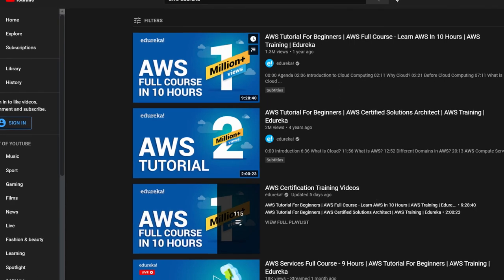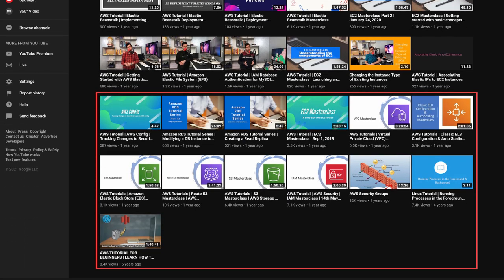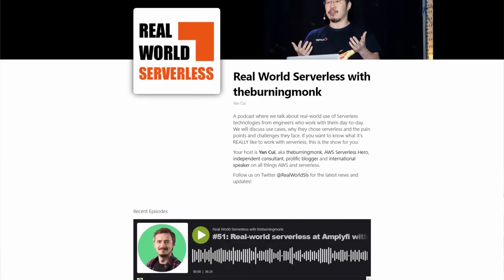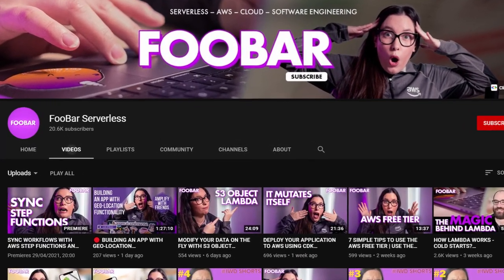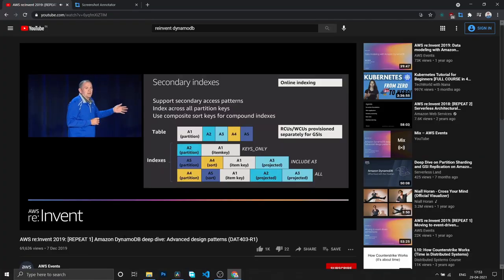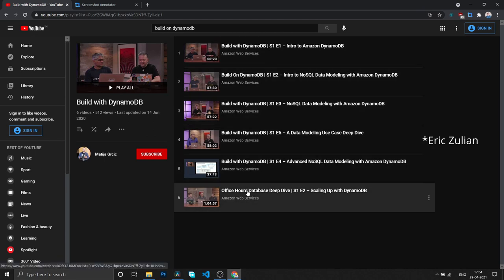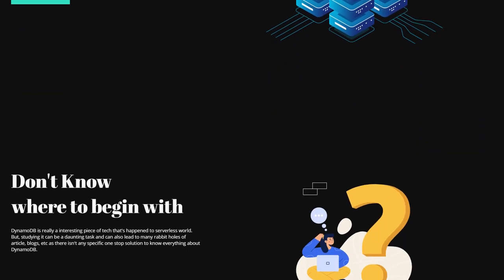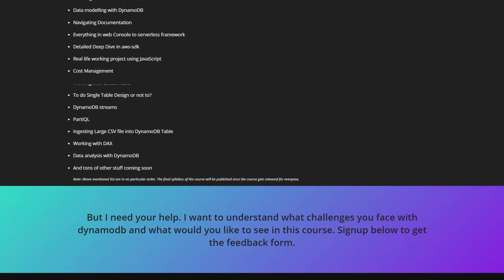How I learned AWS serverless | Roadmap to become serverless developer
In this video I've demonstrated how have I learned AWS and what's the shortest path learning Serverless in less time unlike me who took a long time to learn serverless development.